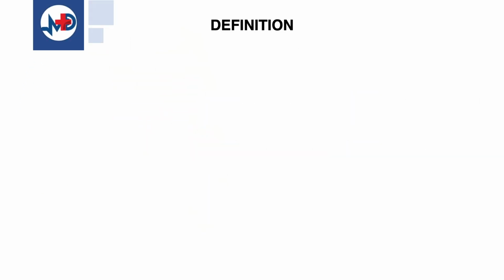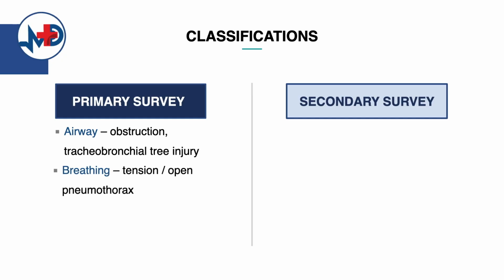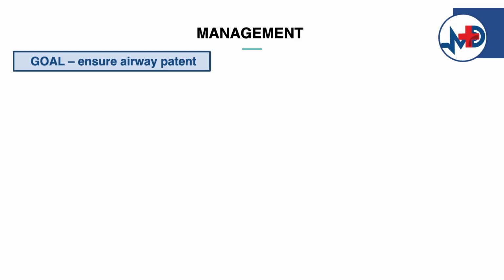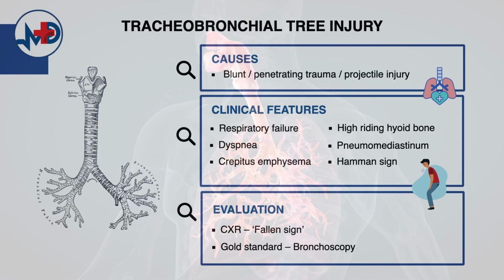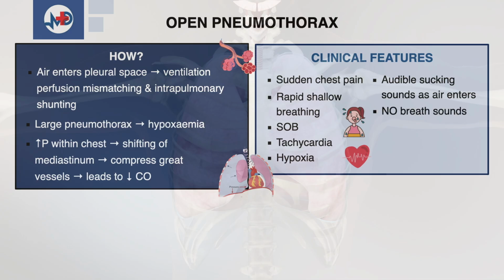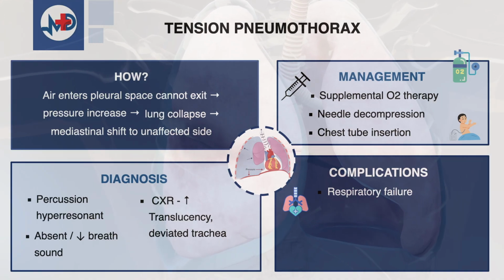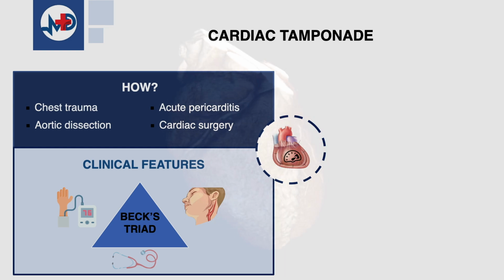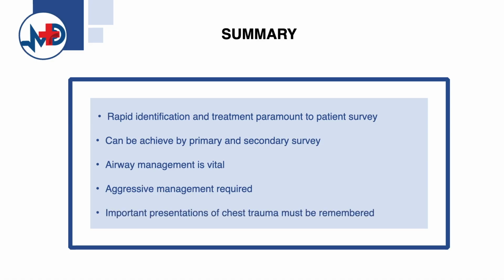Approach to Chest Trauma | Surgery Housemanship Training Malaysia | MEDIT & CME Academy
Welcome, aspiring doctors! The Housemanship (HO) training programme in Malaysia is a pivotal period overseen by the Ministry of Health (KKM), designed to smoothly transition fresh medical graduates into competent, independent clinicians. It's an intensive, hands-on journey where new doctors gain invaluable clinical experience across various core departments, laying the foundation for their professional careers in the Malaysian healthcare system.

Recognizing the unique challenges and steep learning curve of housemanship, MEDIT & CME Academy presents this comprehensive training series. Our programme offers essential departmental introductions, clear expectations for new House Officers, and practical, real-world guidance directly from experienced junior clinicians who have recently navigated these very waters. We aim to equip you with the confidence and knowledge needed to excel in your rotations.

In this crucial video, we dive into the **Surgery** department, a demanding yet incredibly rewarding rotation. Specifically, we'll guide you through the fundamental **Approach to Chest Trauma**. Understanding how to assess and manage chest trauma is a critical skill for any HO, enabling you to make timely and life-saving decisions in a high-pressure environment. This session breaks down complex concepts into actionable steps, preparing you for real clinical scenarios you'll encounter during your surgical posting.

MEDIT & CME Academy is committed to supporting junior doctors at every stage of their career journey. Beyond these foundational videos, we provide structured learning pathways, invaluable mentorship opportunities, and comprehensive resources to aid your professional development, including preparation for postgraduate training. Our goal is to foster a community of confident, well-prepared, and supported medical professionals.